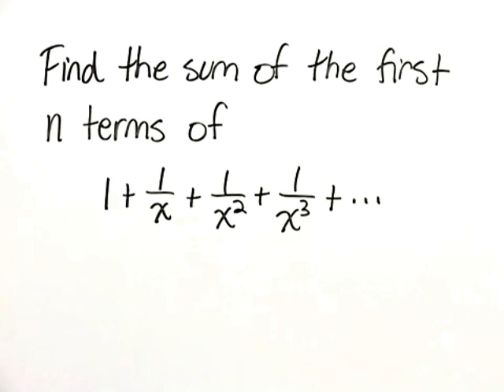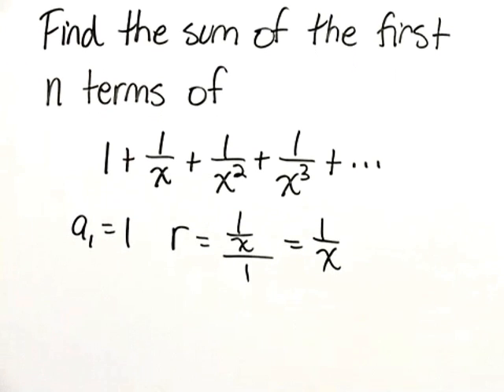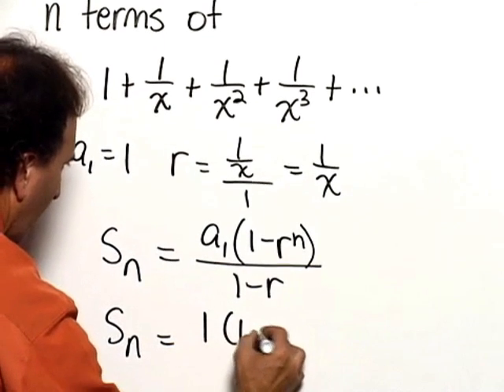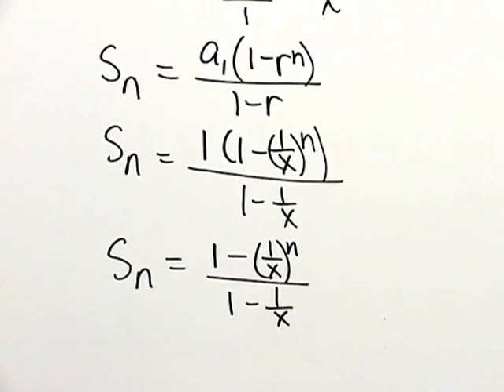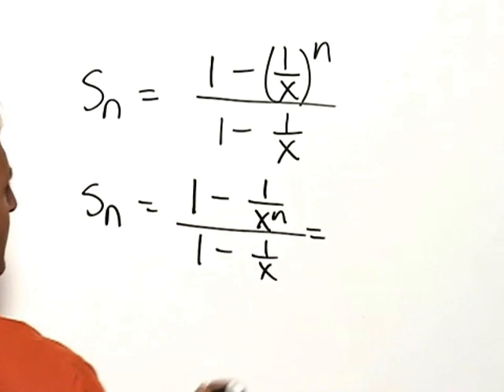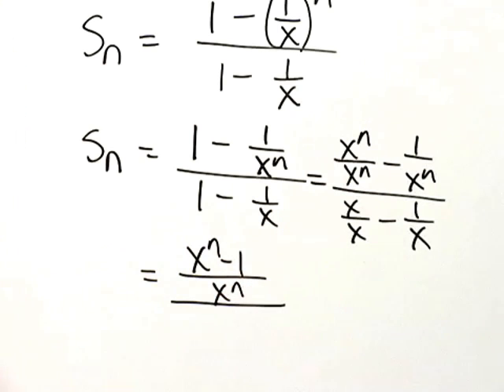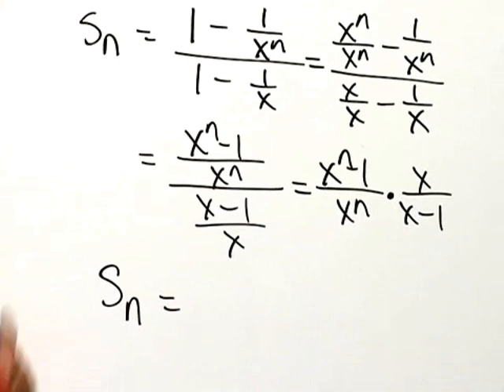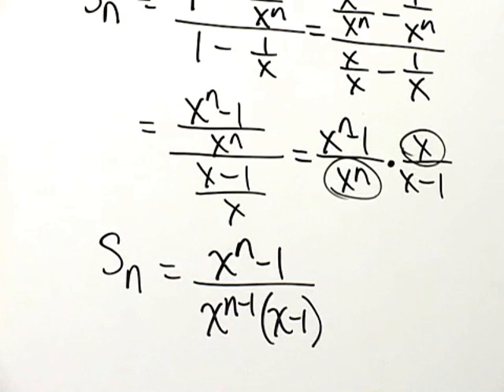Bittinger Basic Math with Early Integers Chapter Test Prep Exercises: Ch. 14 Ex. 24